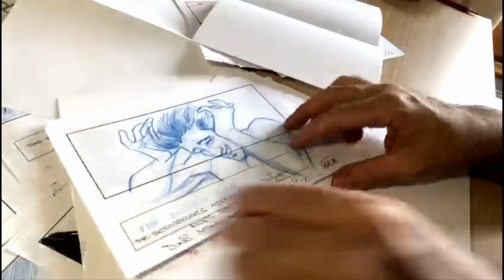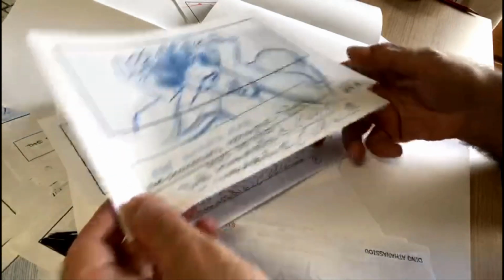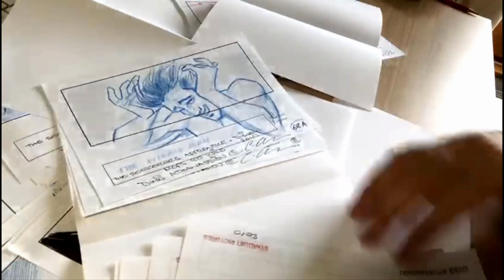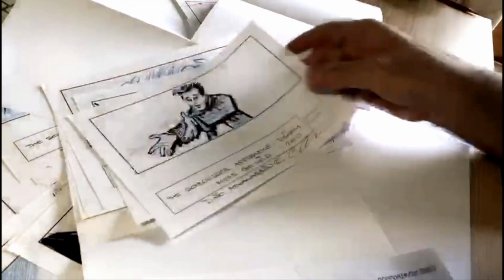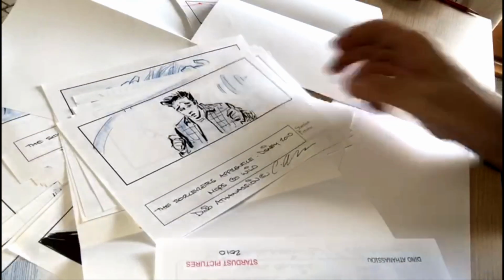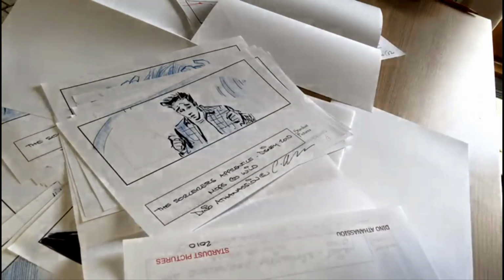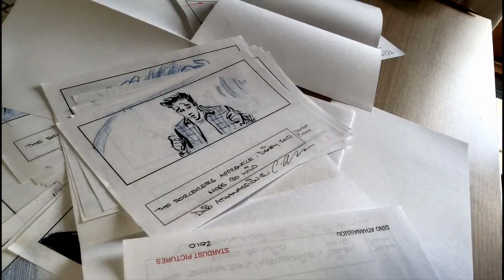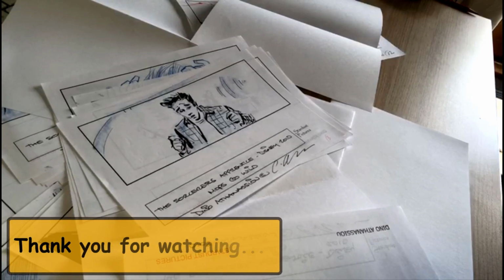Sorcerer's Apprentice storyboard scene narrated by Dino Athanassiou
Watch the "Mops gone wild" storyboard sequence made for the Sorcerer's Apprentice live action film, narrated by the artist, Dino Athanassiou.
Dino Athanassiou is an Animation Director, Producer, Designer, and Storyboard Artist.